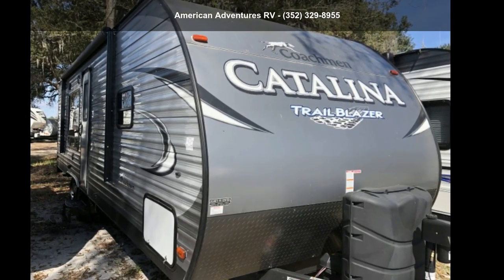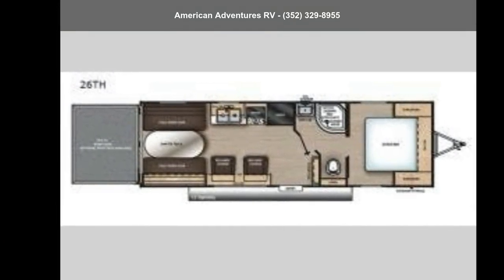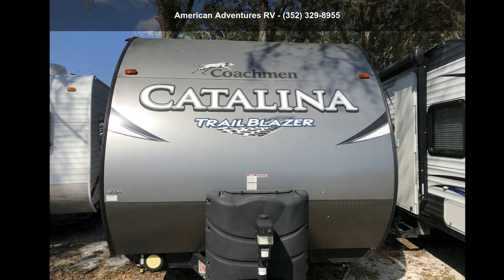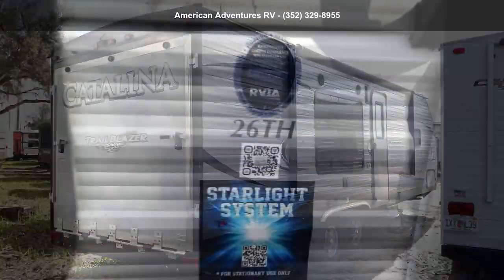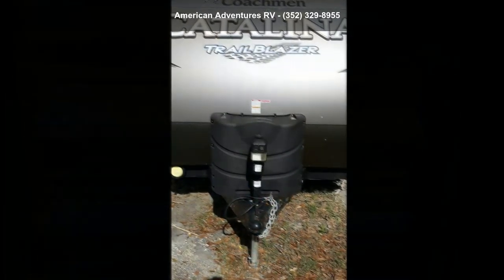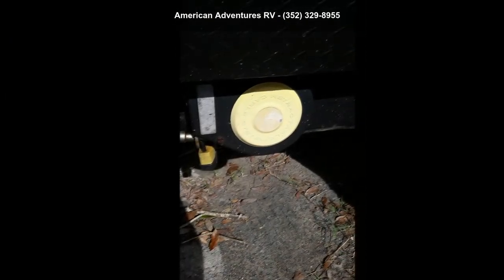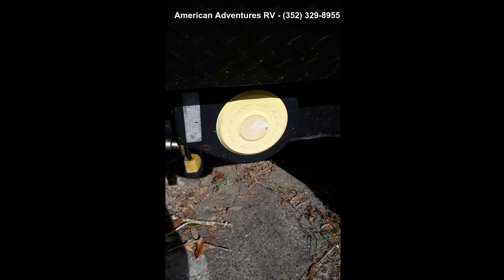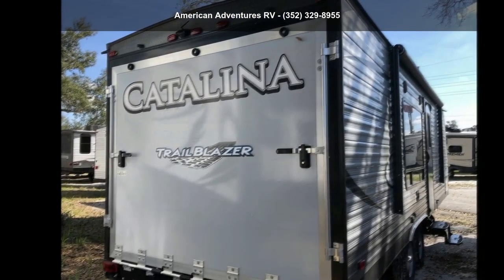2018 Coachmen Catalina 26TH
2018 COACHMEN CATALINA - 26TH

Features: Air Conditioning, Awning, CD Player, DVD Player, Medicine Cabinet, Microwave, Oven, Pantry, Power Awning, Queen Bed, Refrigerator, Shower, Slideout, Sofa Bed, Stove, Stove Top Burner, Table and Chairs, Toilet, TV